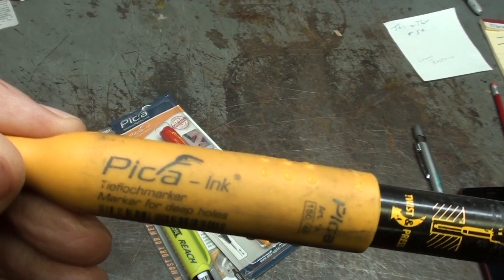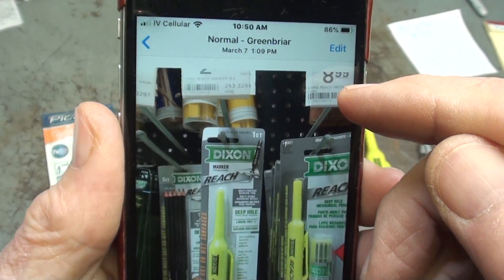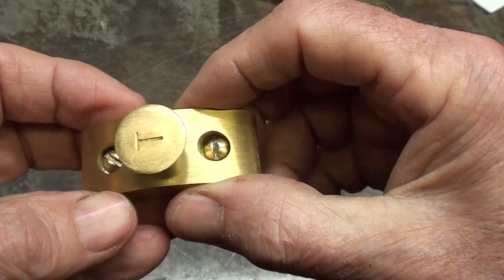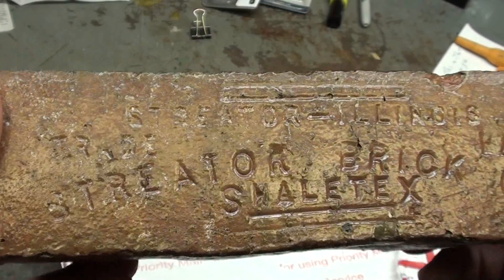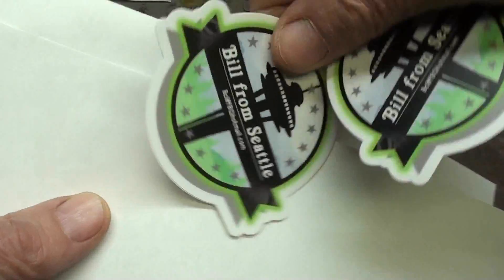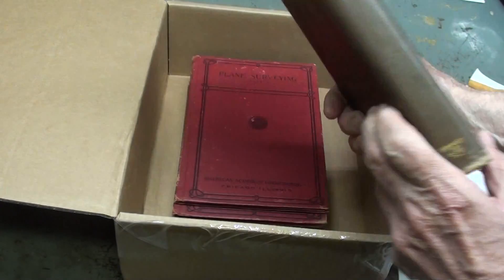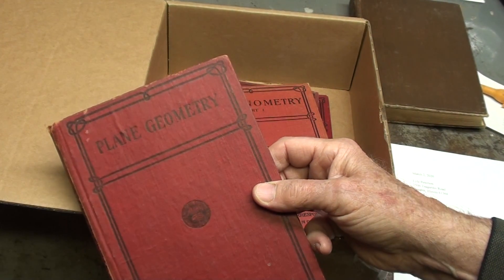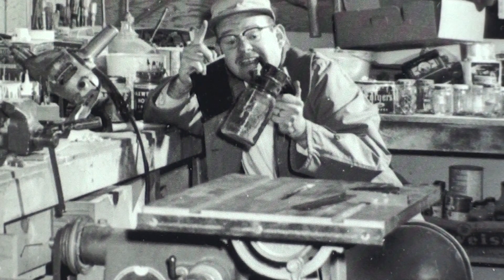THIS & THAT episode #54 tubalcain mrpete